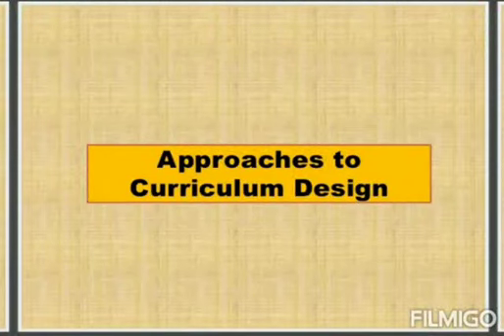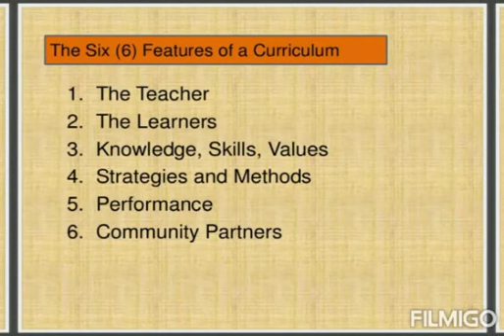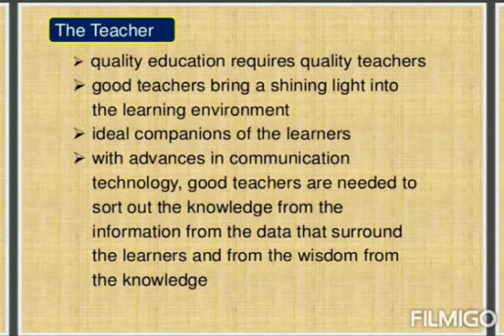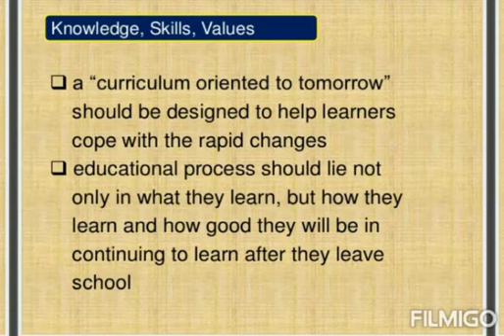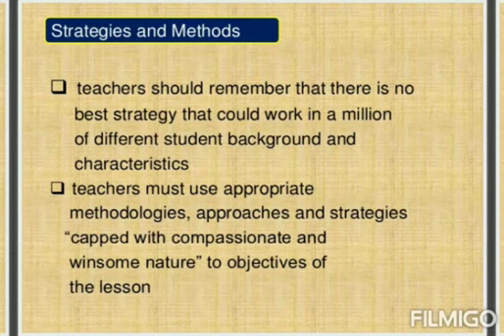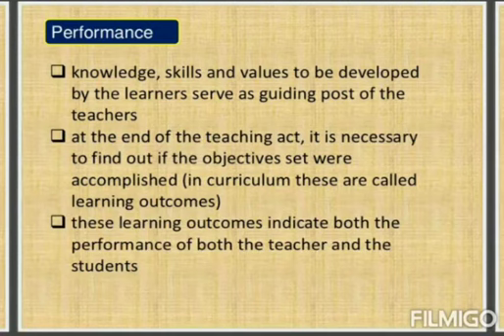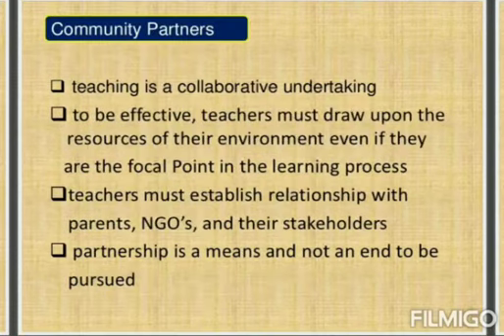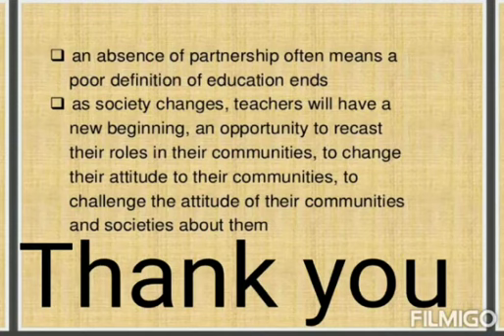Approaches to Curriculum Design by Mrs. Subra Palit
Semester - IV
Paper VIII B - Knowledge & Curriculum (Part-2)